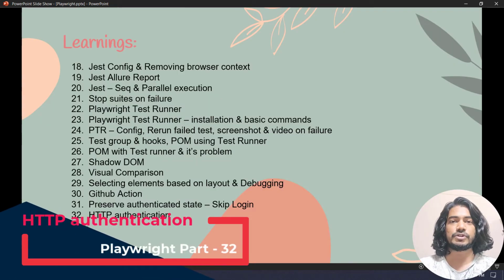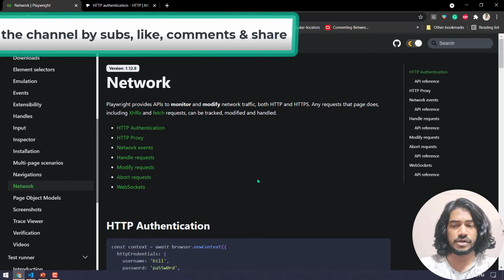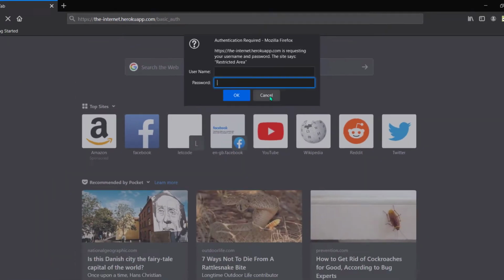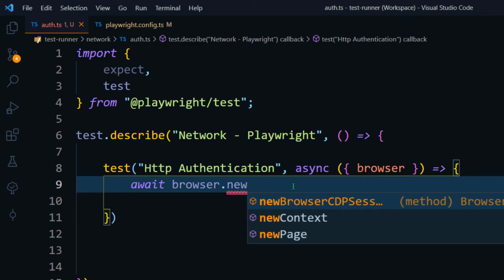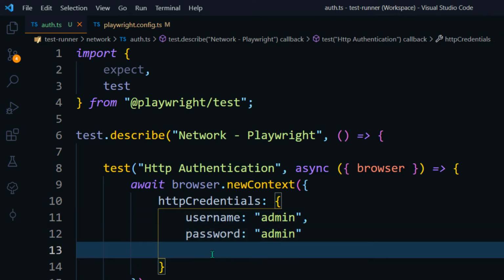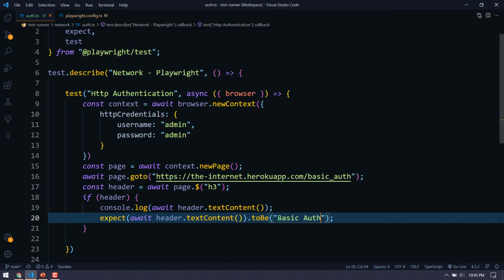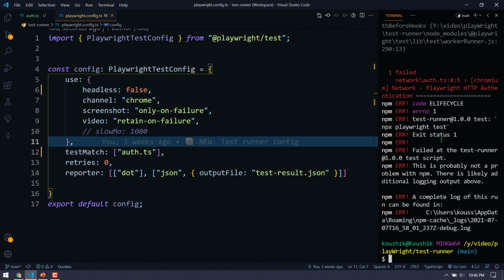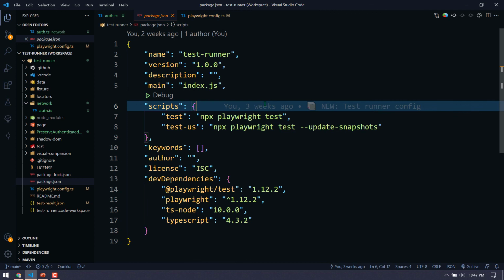HTTP Authentication | Playwright Tutorial - part 32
HTTP authentication:
HTTP provides a general framework for access control and authentication. This page is an introduction to the HTTP framework for authentication, and shows how to restrict access to your server using the HTTP "Basic" schema.

Sample code:
const context = await browser.newContext({
            httpCredentials: {
                username: "admin",
                password: "admin"

SOCIAL